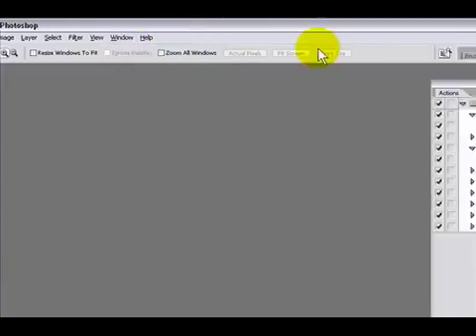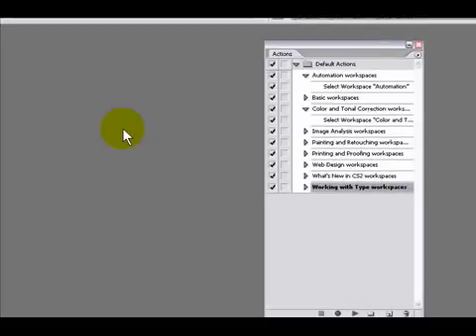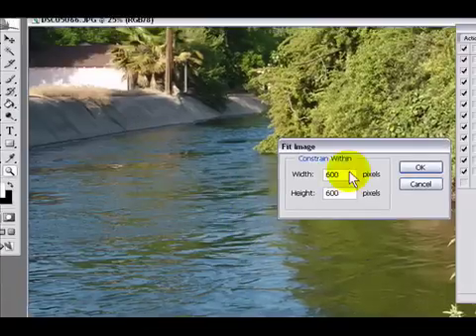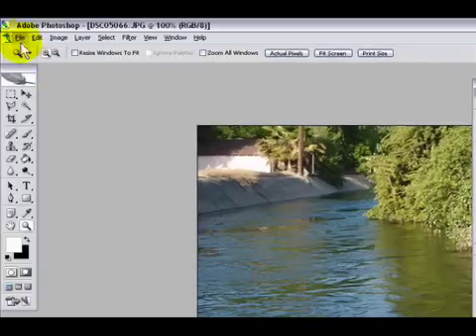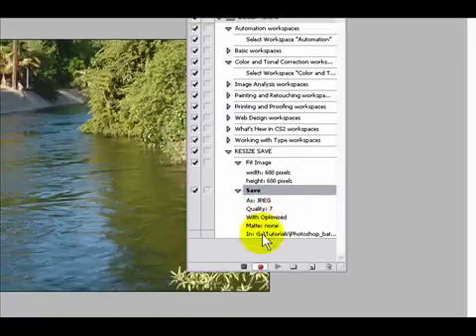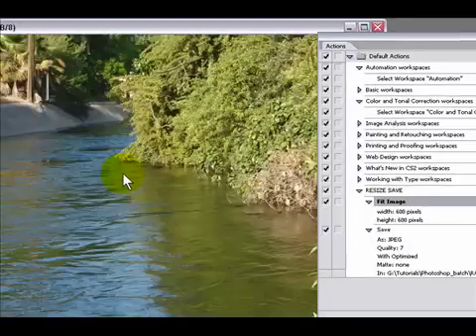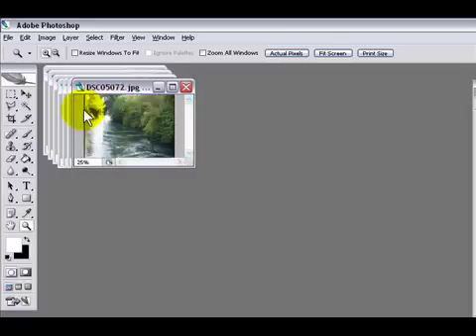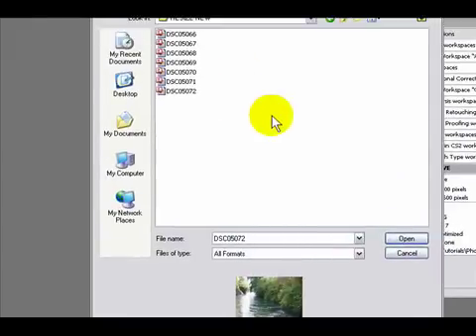Photoshop Batch exciting!!... maybe.. to some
how to use the action tool in photoshop. Record all the actions you apply to an image allowing you to apply it to other images without you loosing time and effort doing it all manually.